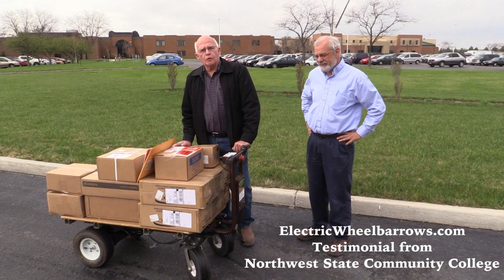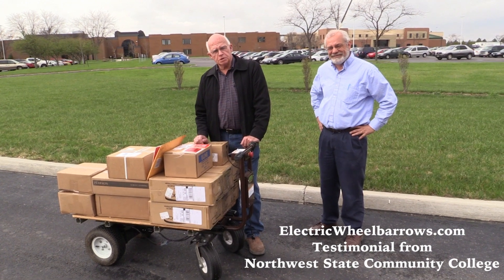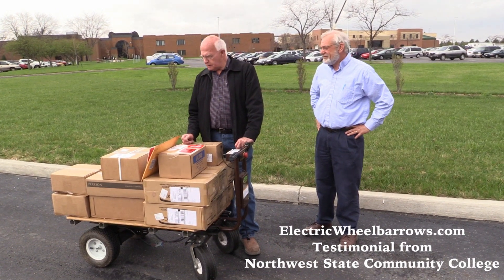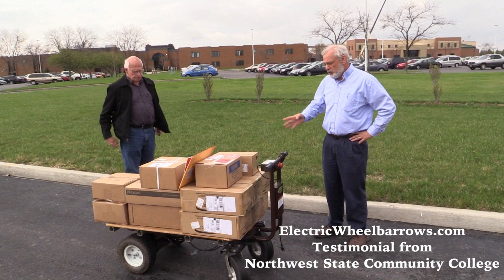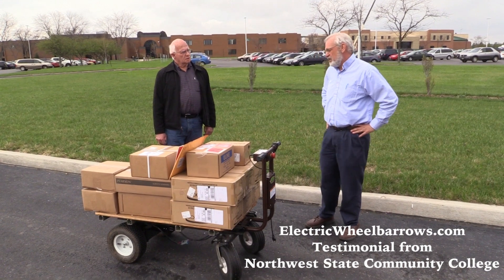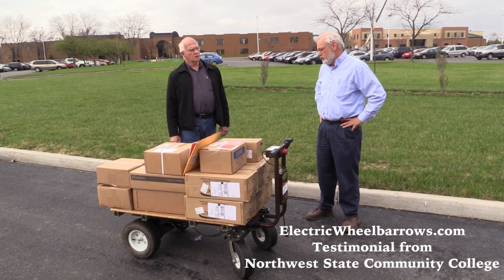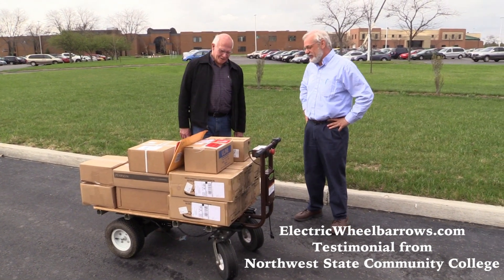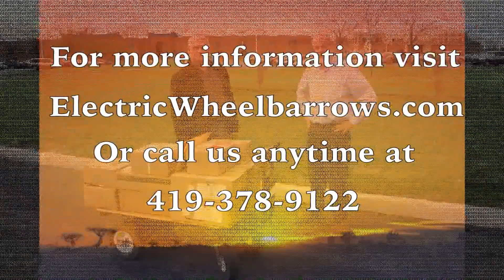Electric Wheelbarrow Testimonial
View this video testimonial that was given to us from Northwest State Community College.  A couple years back they purchased an electric wagon from ElectricWheelbarrows.com and today they can't imagine working without it.  They use it to deliver supplies, books, and just about anything else that is shipped in to the college.  Take a moment to view this video & hear their thoughts on our products. Then be sure to swing by our to view our complete collection of Electric Wheelbarrows, Wagons & Garden Carts.